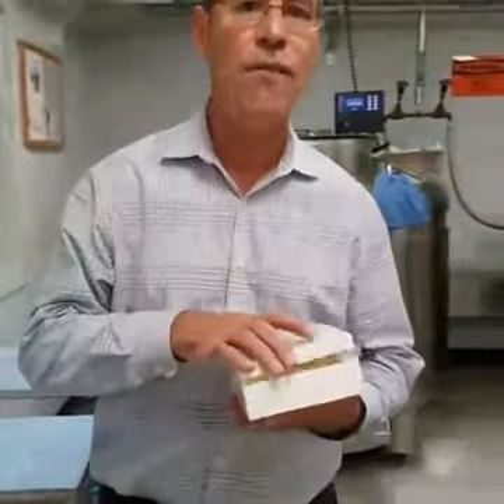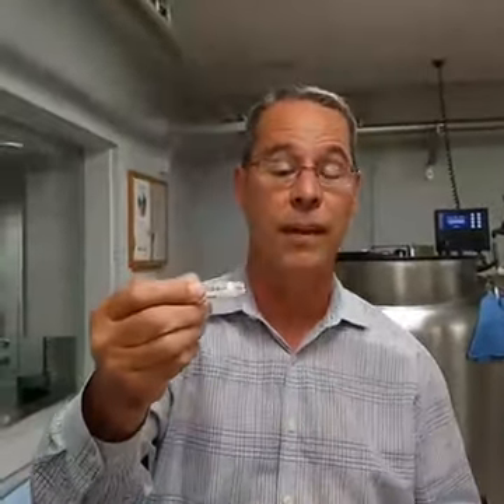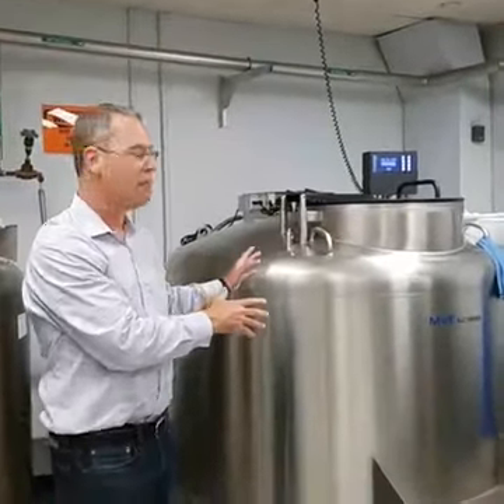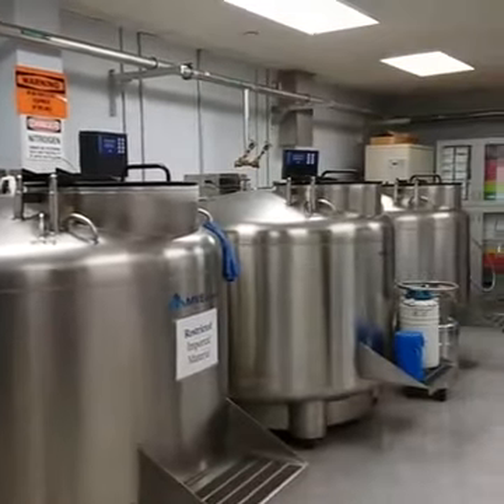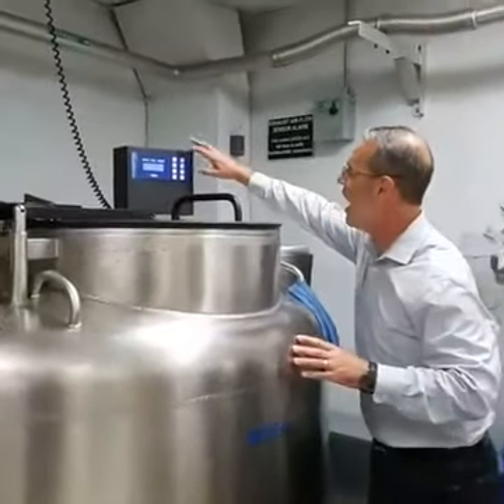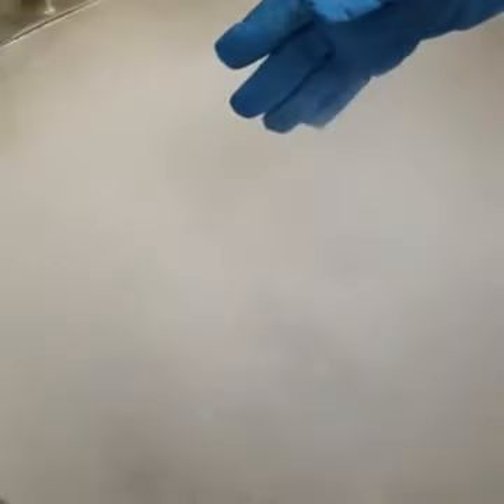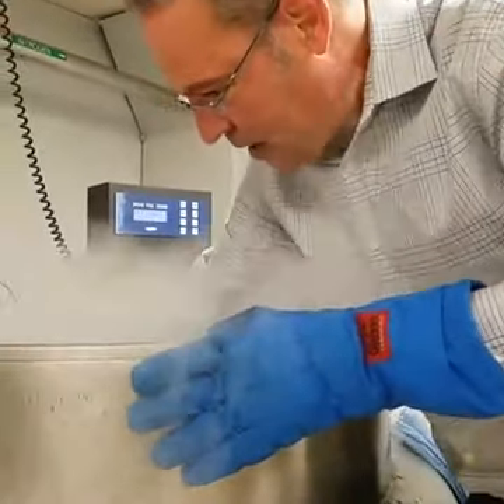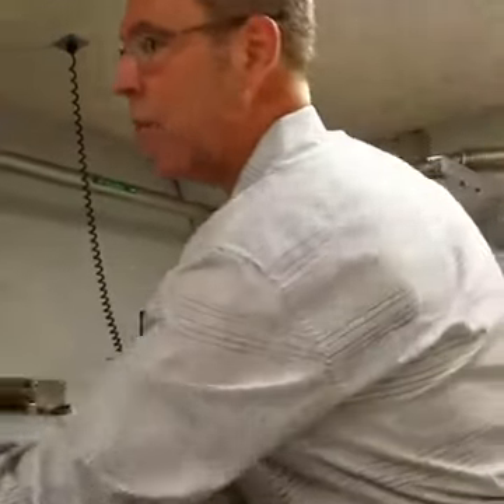Tour the Museum's Cryo Collection With Curator George Amato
In this Facebook Live, conservation biologist Dr. George Amato gives a tour of the Museum's Cryo Collection, where genetic samples of organisms from microbes to blue whales are stored. Originally recorded live on July 15, 2016.